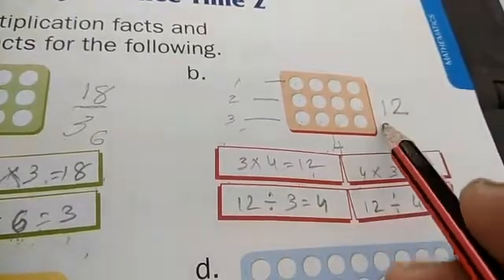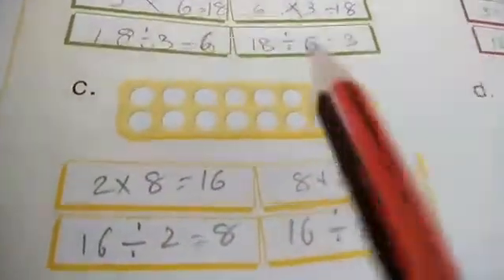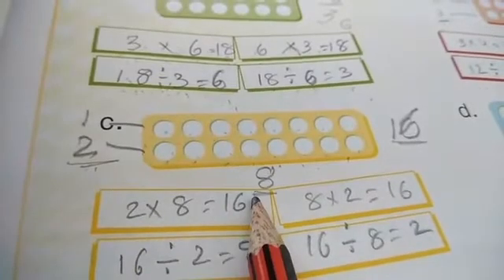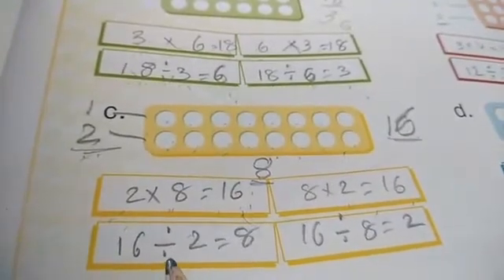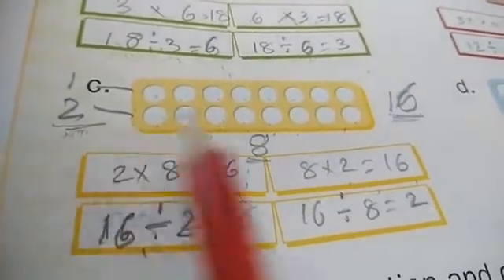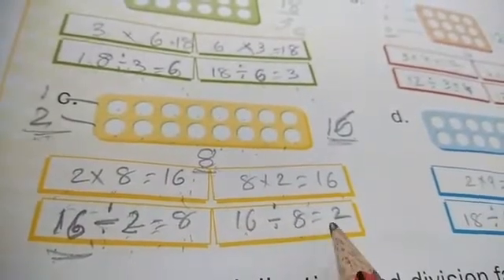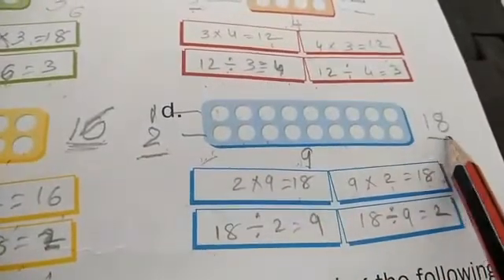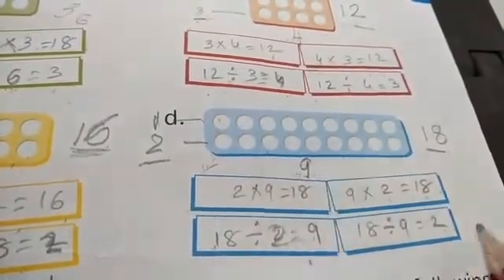2nd Math Pg 62,63 Relation between multiplication and division